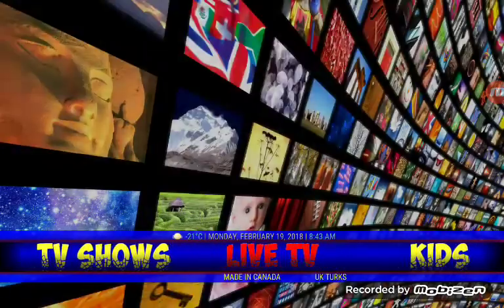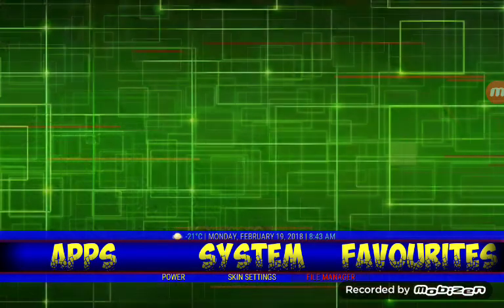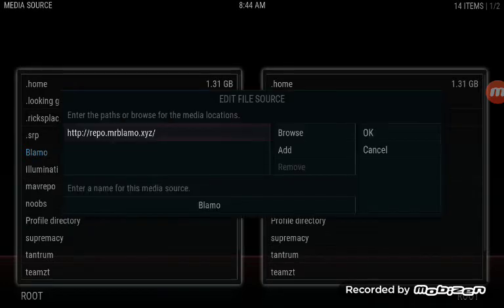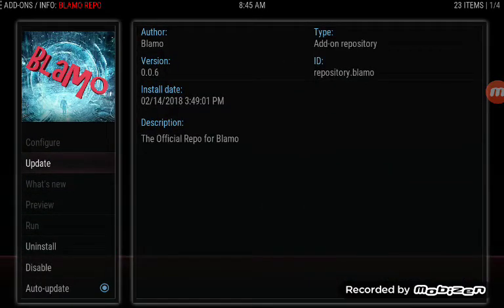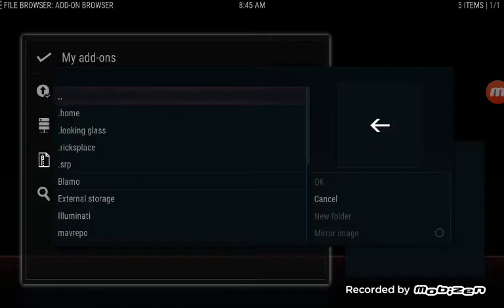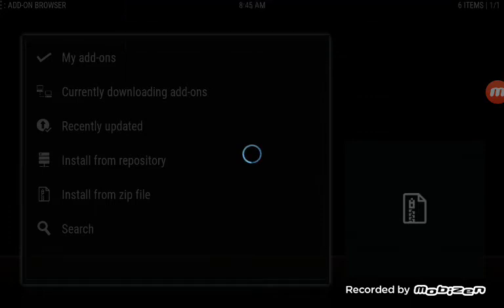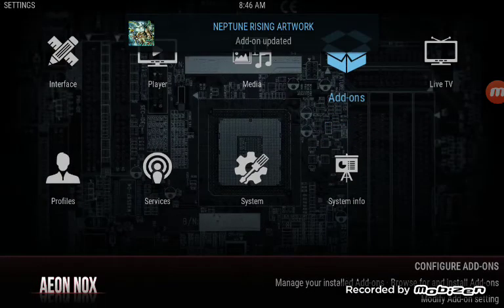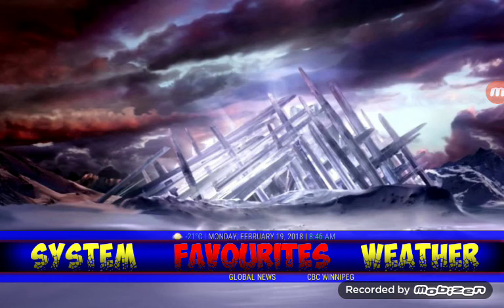Blamo update part 2.